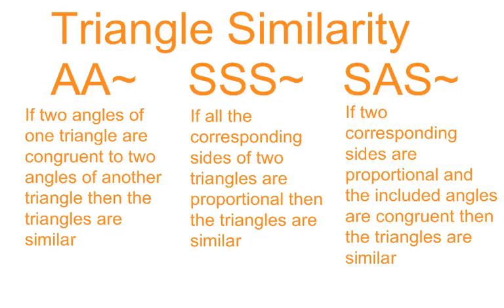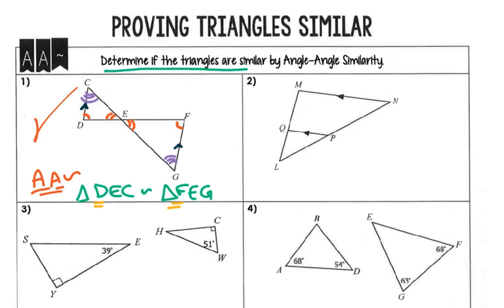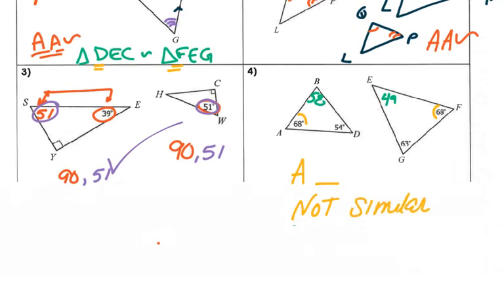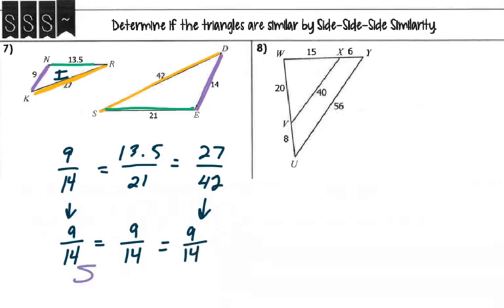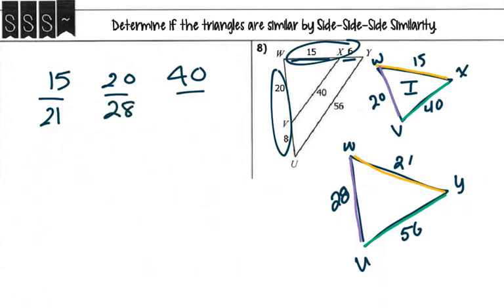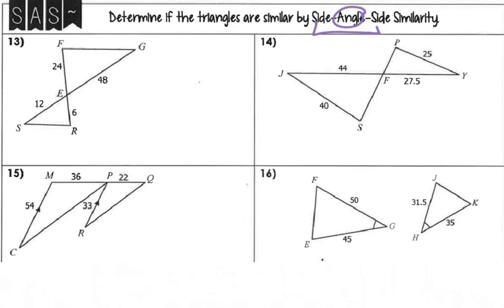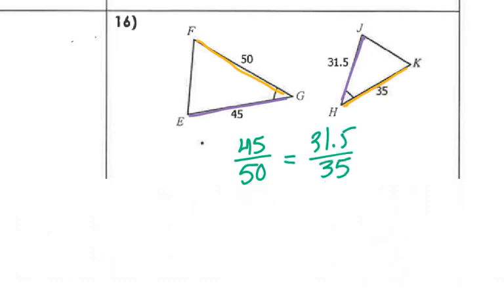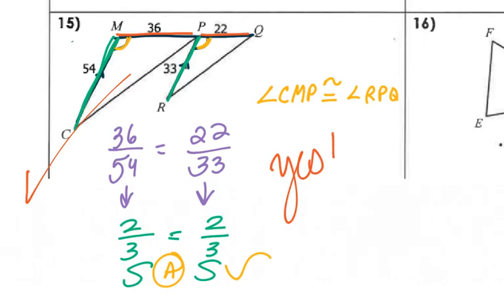How to Prove Triangles Similar ~ | Math with Mrs. Vallar